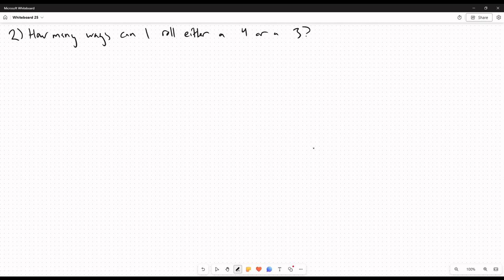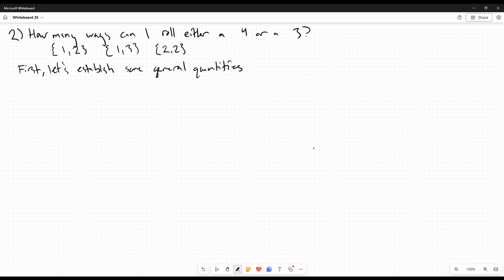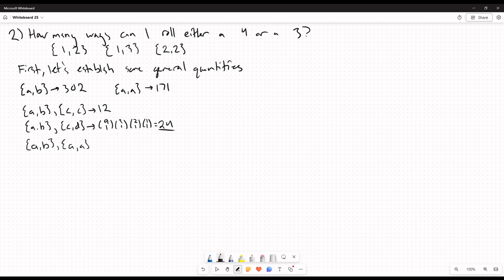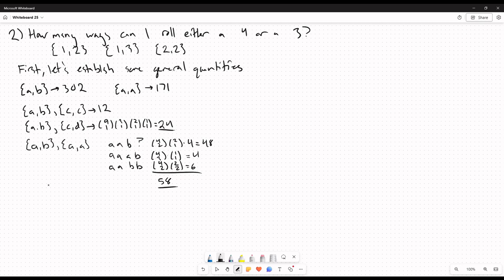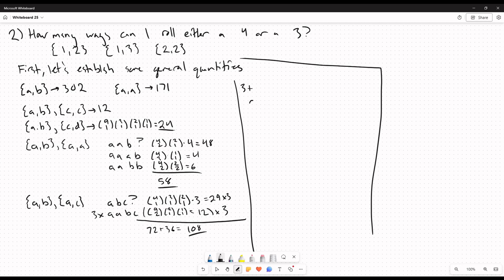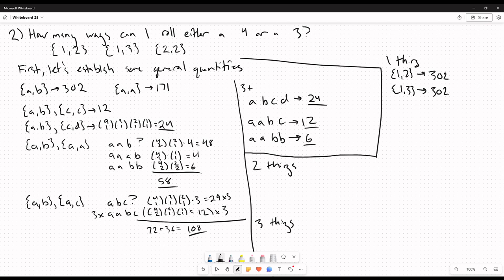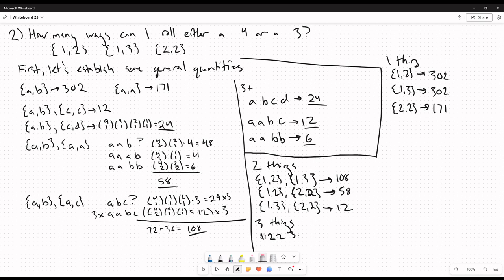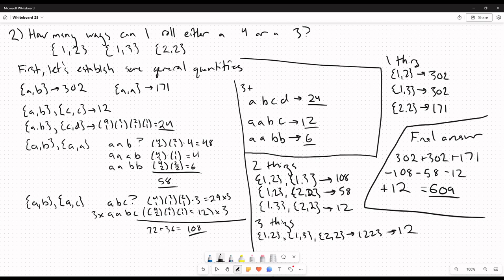Cant Stop 2